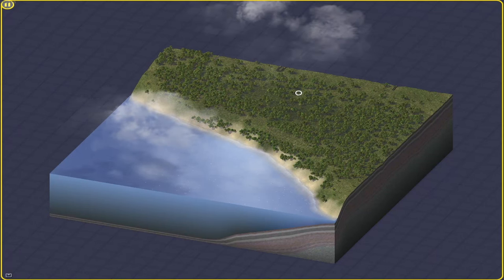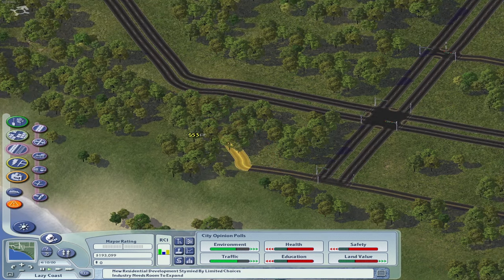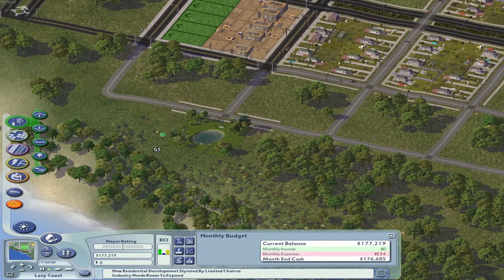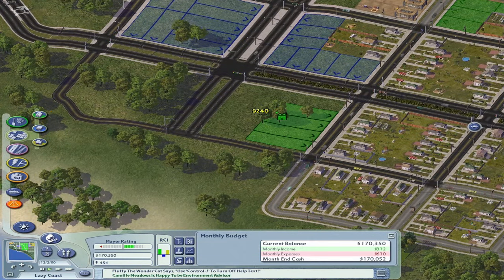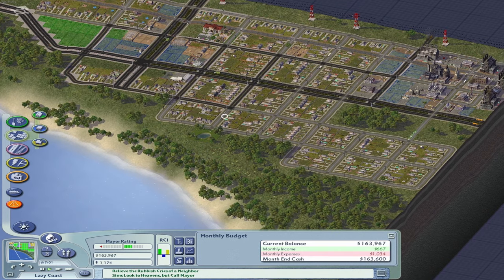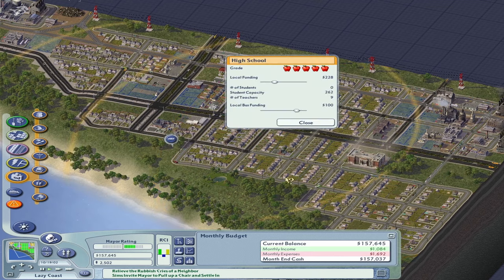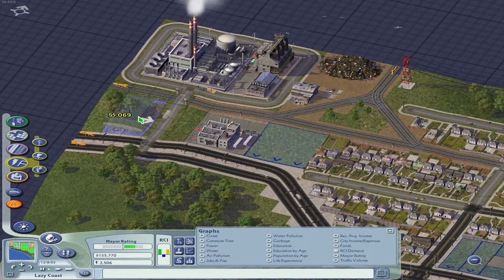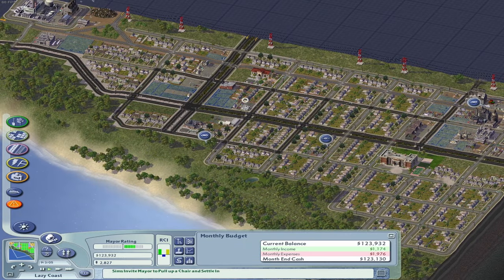Cities grow FAST in this game! | SimCity4 - EP 03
Welcome back!  It doesn't take long to build an entire town.  Even though the density wasn't what I had hoped, filling the tile didn't take long at all.

About the series:
Ready for a trip back in time?  This is a short series showcasing a true classic.  For this series, we won't be using mods because I want to see how well the base game compares to modern city builders.  I hope you enjoy this nostalgic experience as much as I do!

Region:
Fairview (Base Game)

EA Games - SimCity 4 Soundtrack
Master Planned Music